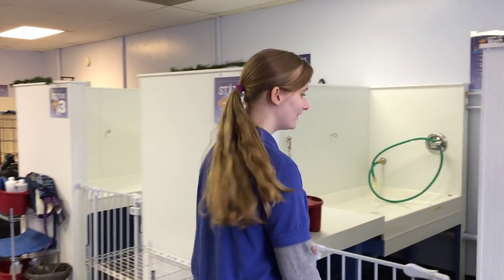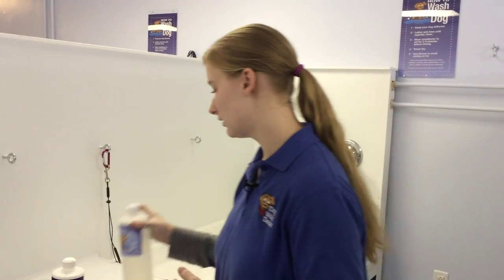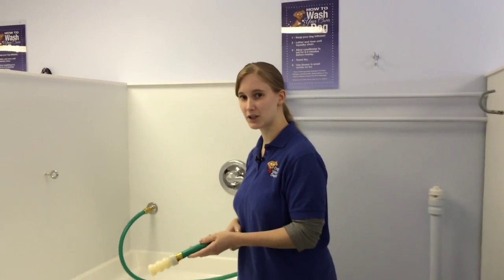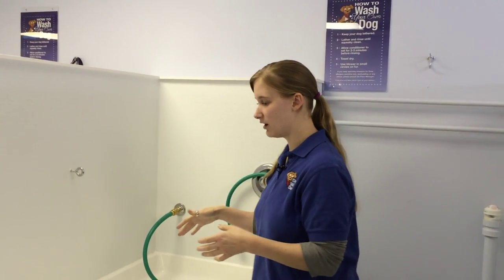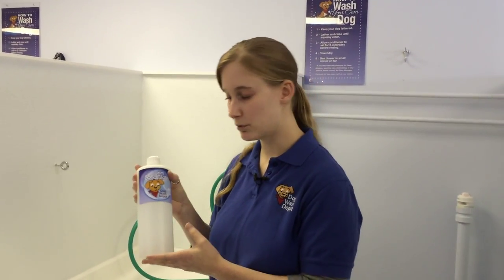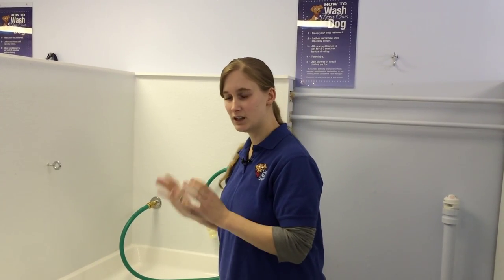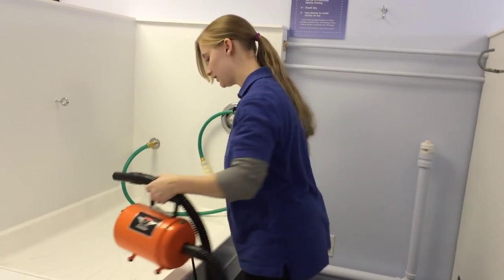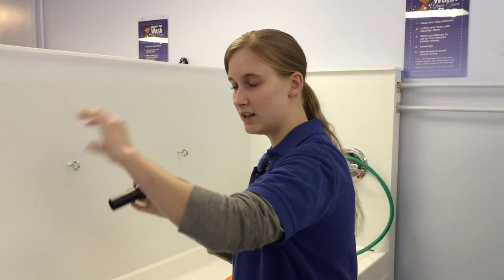How to Wash Your Dog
Professional Pet Groomer Megan Turansky teaches clients how to wash their own dogs at the Dog Wash Depot in Ewing, NJ.